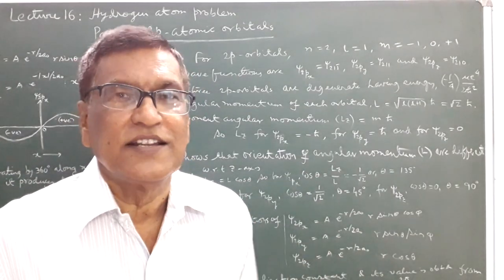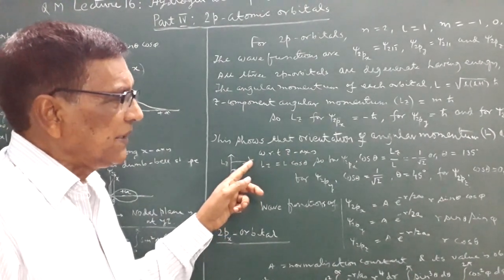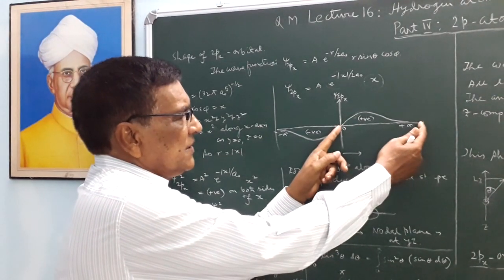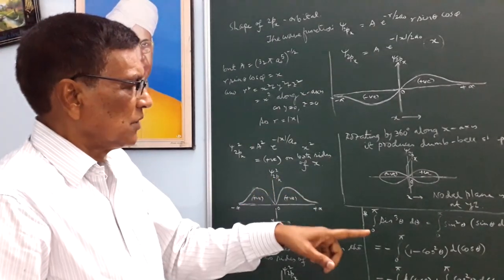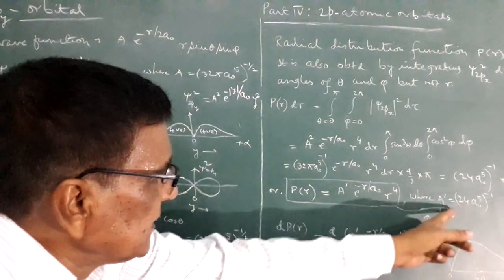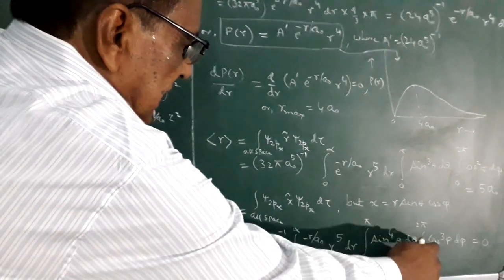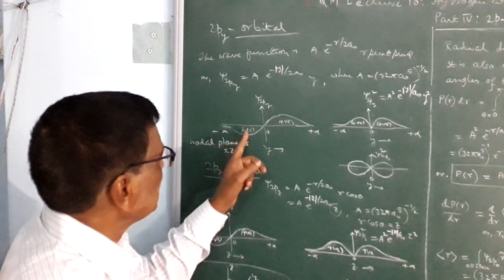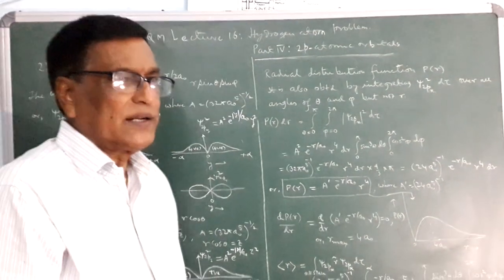QM Lec 16 : Hydrogen atom problem. Part IV : 2p-atomic orbitals.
Quantum numbers of three 2p-atomic orbitals are given with their  significance relating to energy (E), angular momentum (L) and z-component angular momentum, L(z). All these orbitals are degenerate and having same features except the orientation of angular momentum vector with respect to z-axis are different. Significance of the names, 2p(x), 2p(y) and 2p(z) of the orbitals are also explained
One orbital, 2p(x) is chosen for full discussion - like evaluation of normalization constant, shape of the orbital from the plot of wave function and probability density along x-axis.
Radial distribution function, P(r) is formulated in new way for the orbital and it is plotted against radius (r) of the spherical shell with nucleus at the center. The spherical shell of maximum probability of  electron to be found out is also evaluated mathematically.
Average radial distance (r) and average position (x) along x-axis are calculated and the results are explained.
Other two p-orbitals are also shown and their shapes are drawn. The electron cloud density of the three orbitals are oriented along the three different axes.